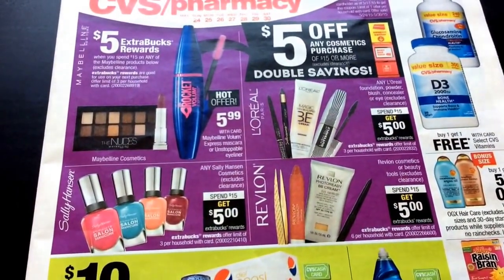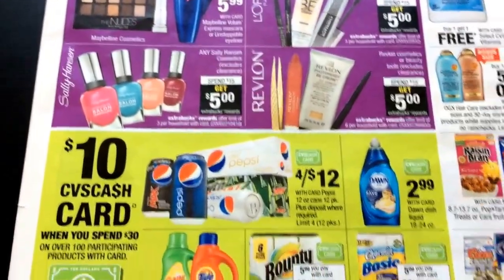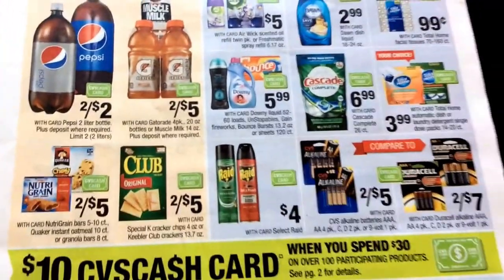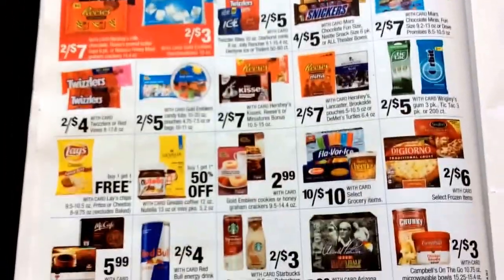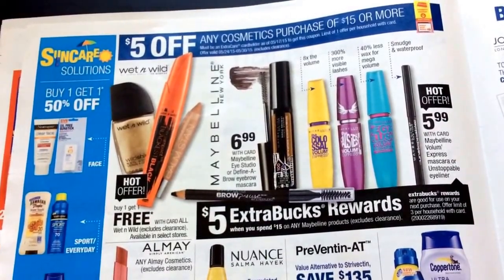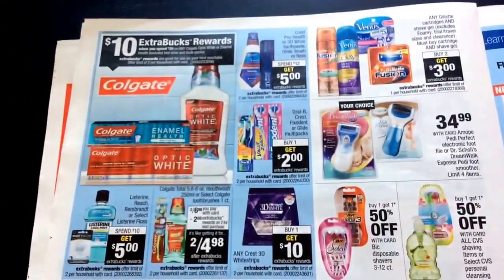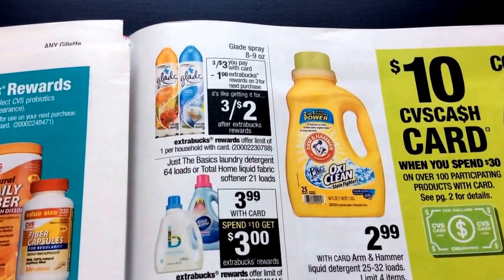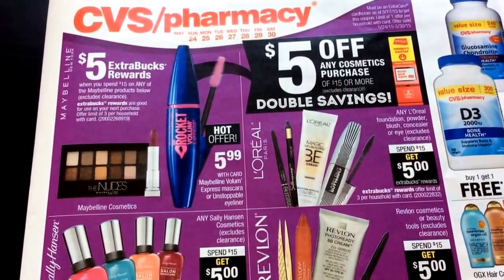CVS Store Ad Preview for 5/24 - 5/30!!!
Here is a preview of the CVS Store Ad for 5/24-5/30!

There are some great deals this week at CVS!  Be sure to do the makeup deal!  Grab your $5.00 off $15.00 cosmetic coupon at the CVS kiosk machine!!!